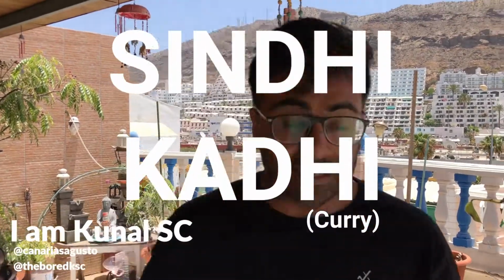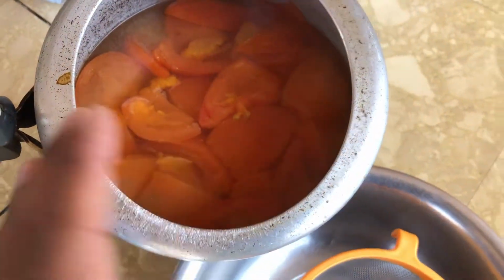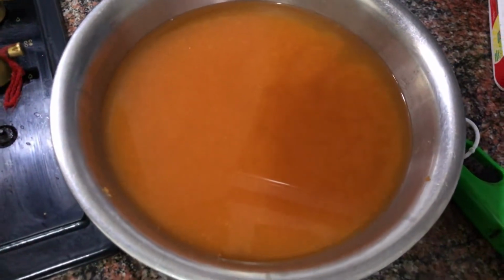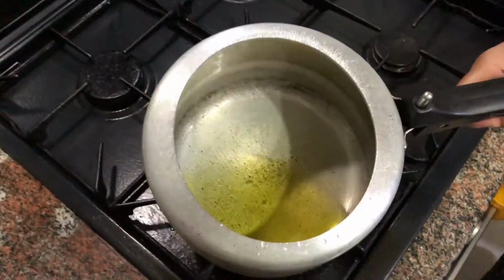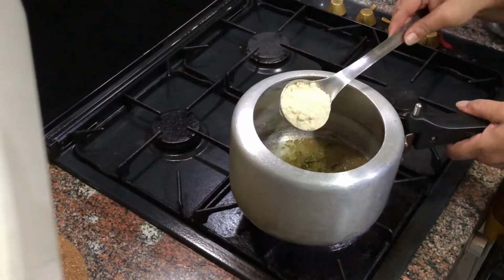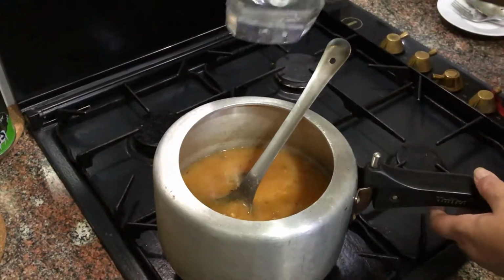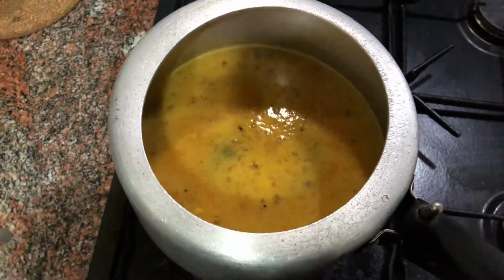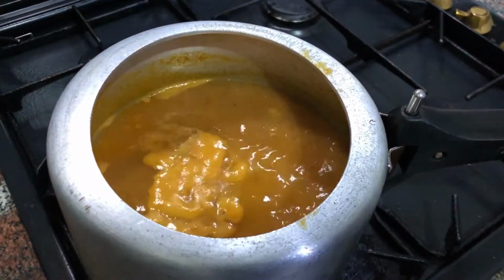Explore Sindhi Food - Sindhi Kadhi Recipe - Tomato Based Vegan Indian Curry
Today I show you how to make Sindhi Tomato Kadhi - One of my all time favourite Indian dishes!

Today we prepare Sindhi Kadhi, a tangy tomato based curry. It goes perfectly on its own & can be accompanied by rice too (the norm).  Some people add more veggies to the dish - We did not, however I will guide you step by step & you can spice it up your way. This is a recipe which can easily by followed by anyone.